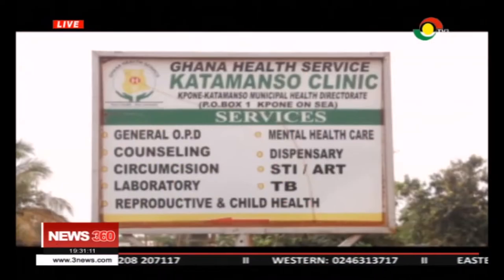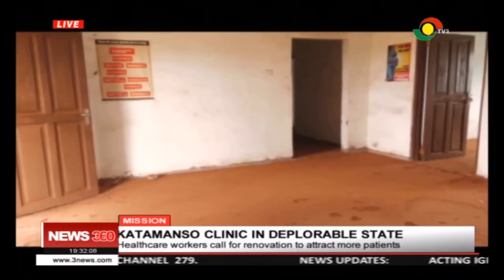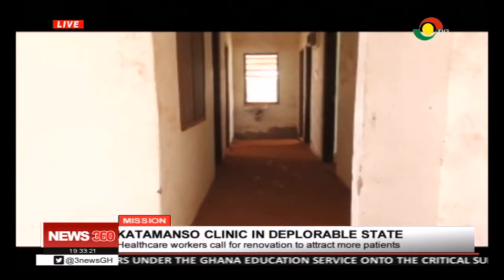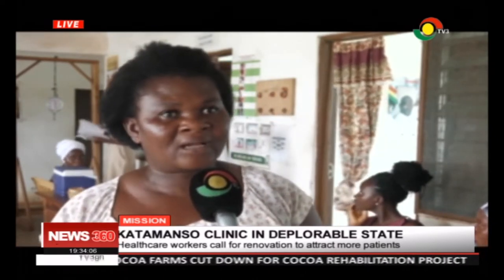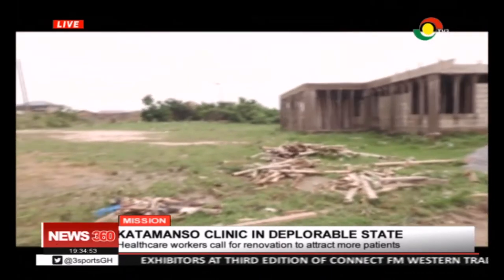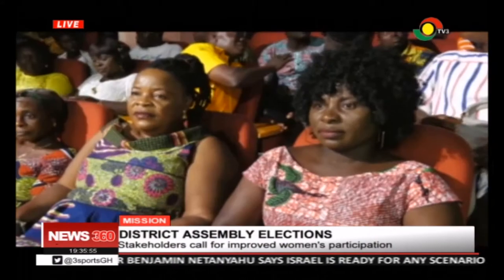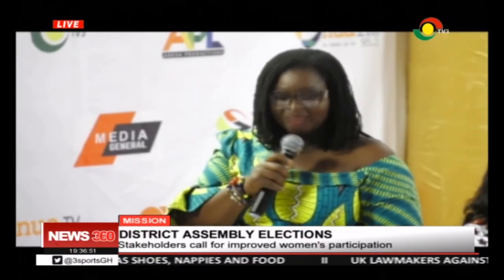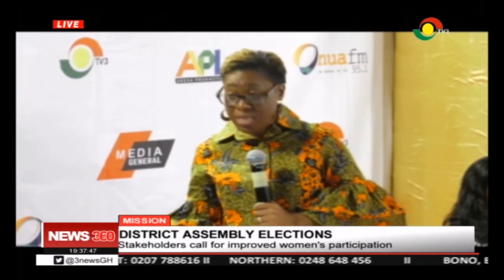MISSION health workers call for renovation of deplorable Katamanso clinic - 1/9/2019